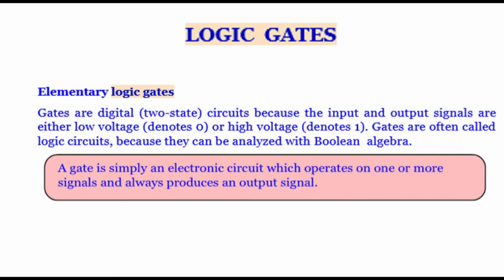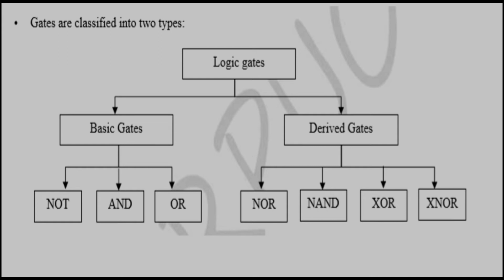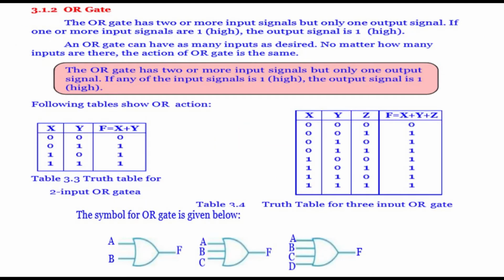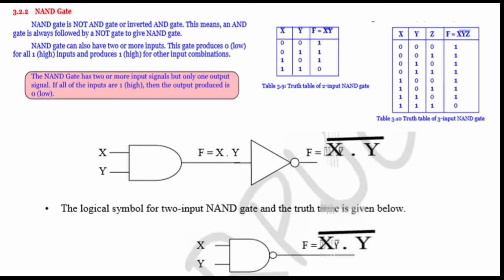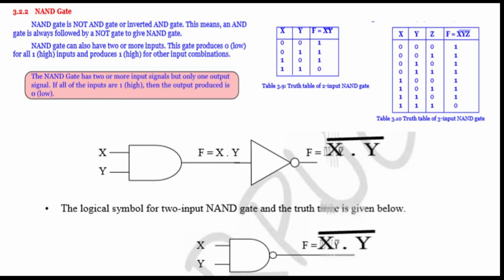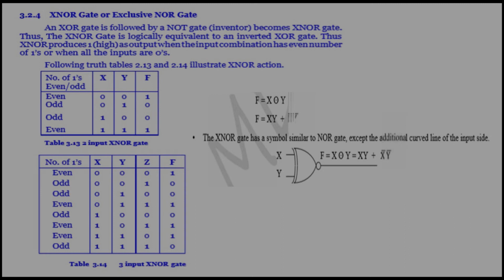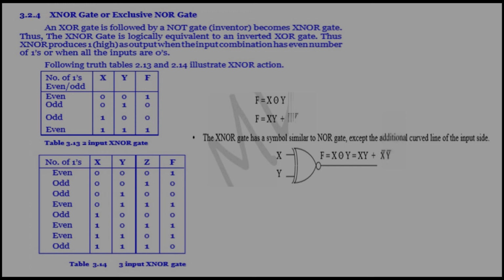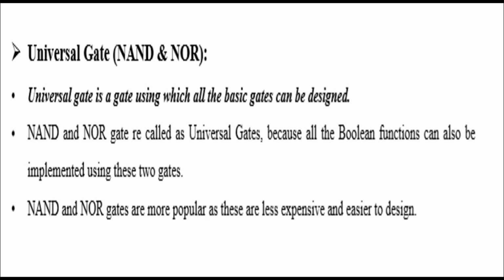PU Computer Science/PU Commerce -Chapter 3 Part 1/2 | II PUC |Logic gates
Dear students, today we will learn

3rd chapter
Logic gates
AND gate
OR Gate
NOT Gate
NOR Gate
XOR Gate